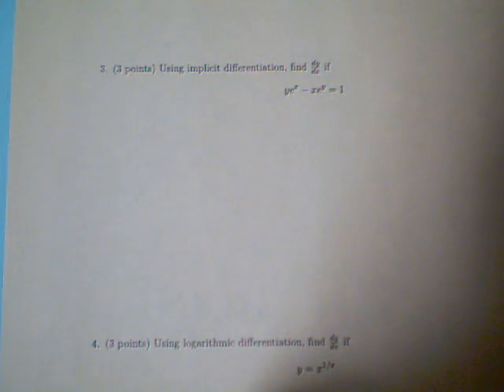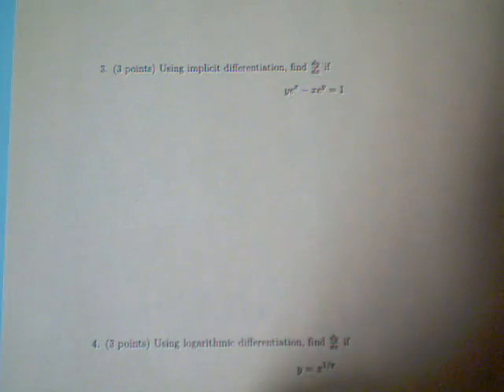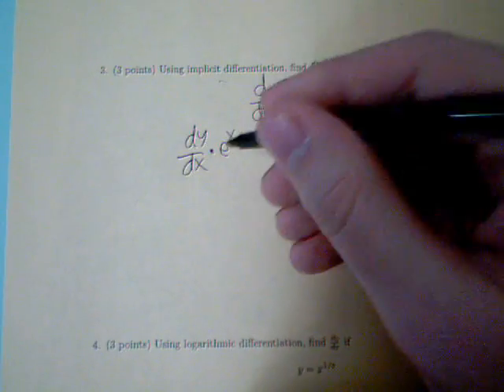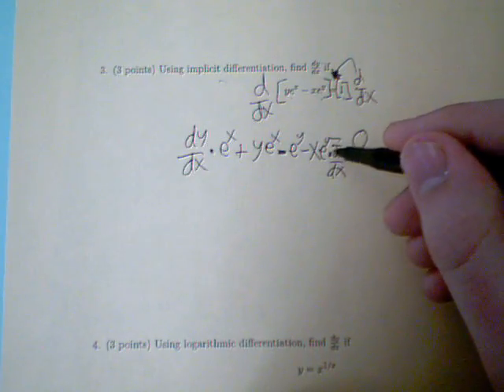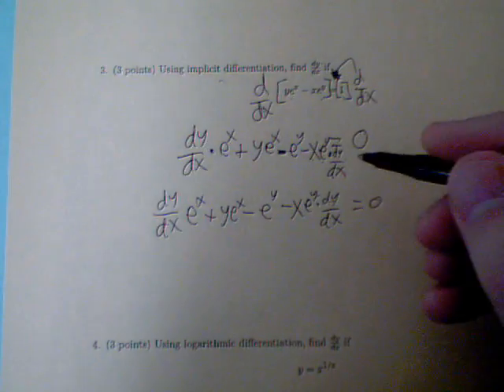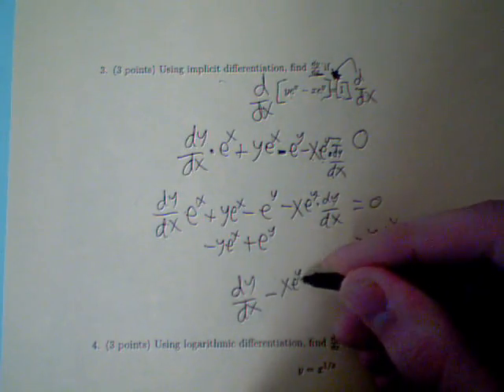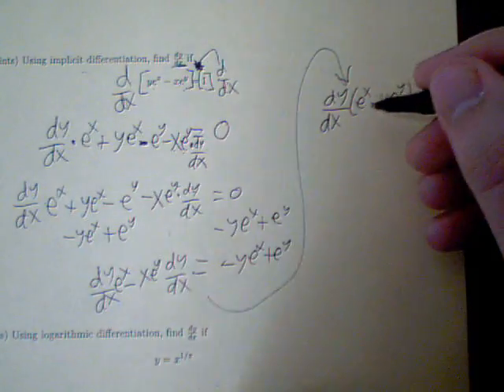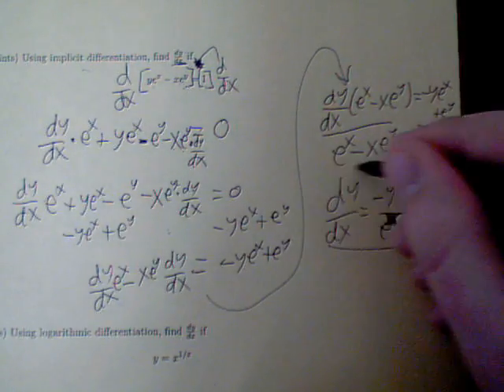Quiz 5, Problem 3